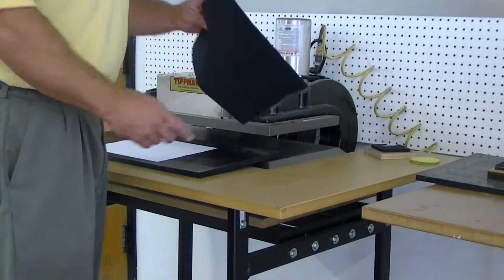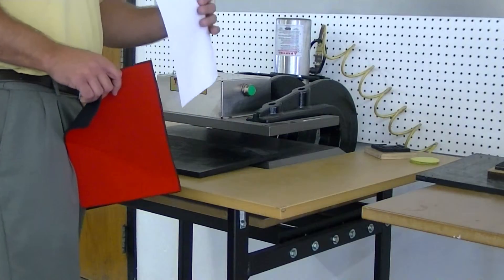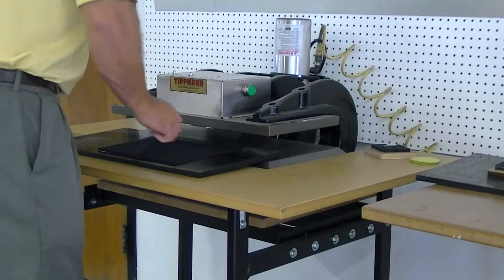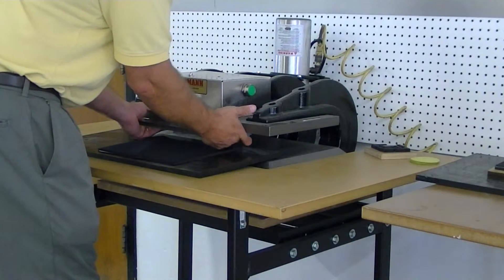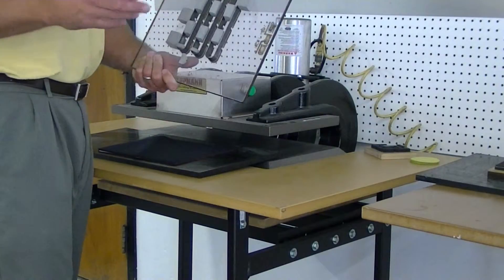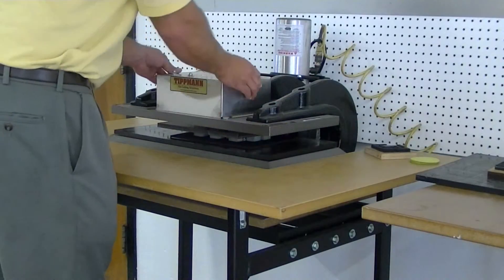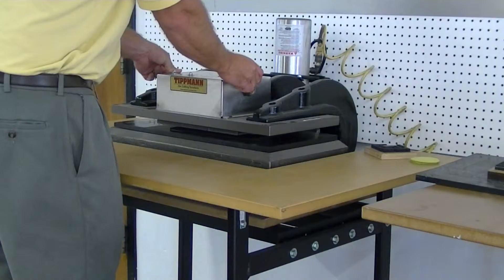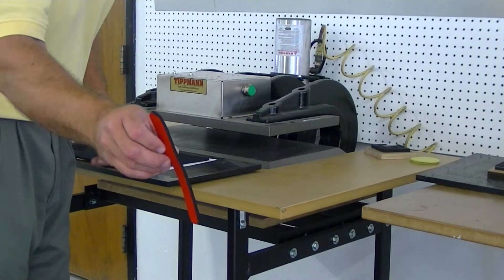00044.MTS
Video for customer demonstrating the press cut their sample materials